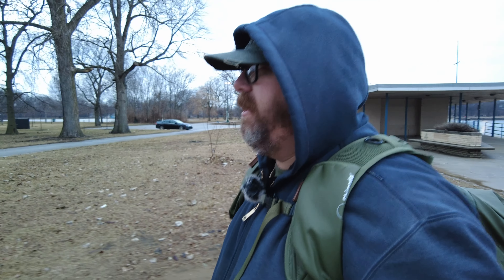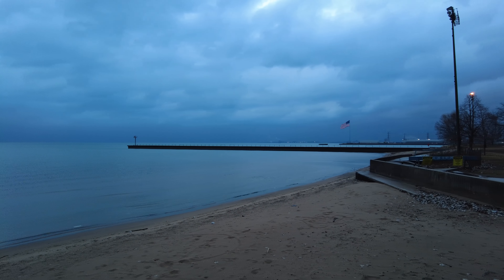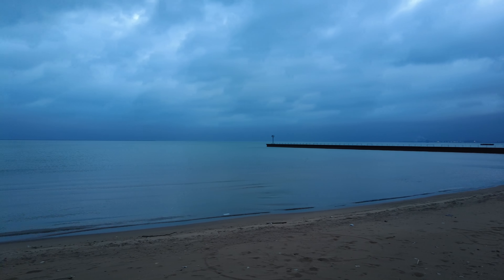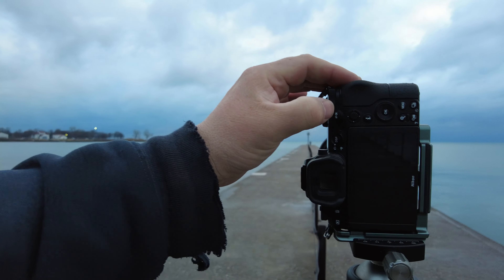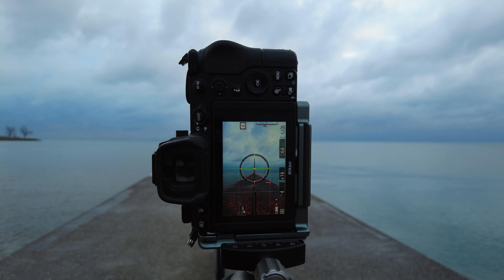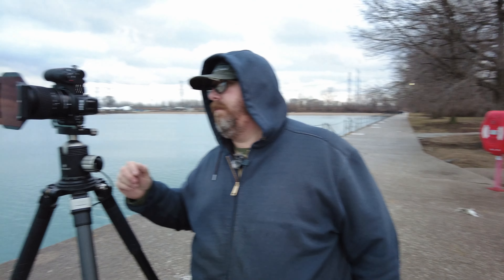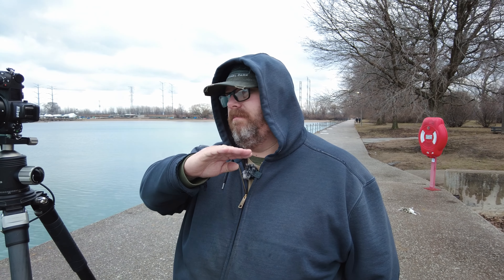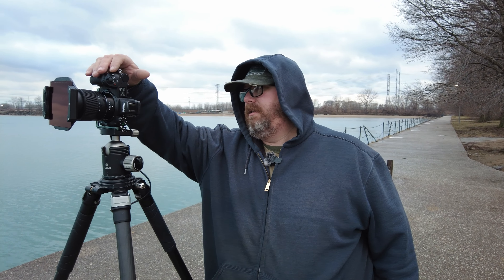Lake Michigan Long Exposure Sunrays and Boat Docks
This week I head to Lake Michigan for long exposure photography. To my luck a passing storm opened up to sunrays streaming over the lake. I also use NISI V7 filter system to create some 2 and 4 minute exposures.